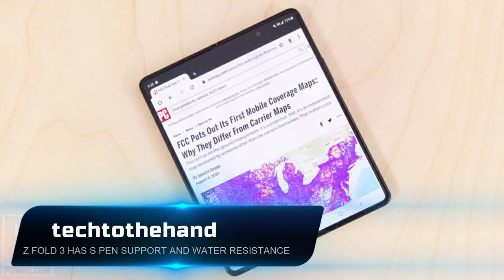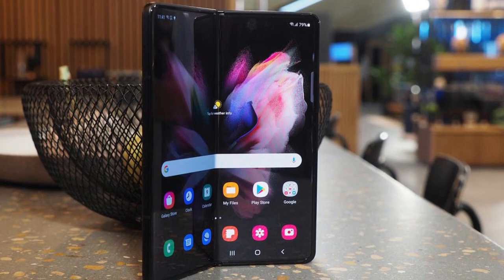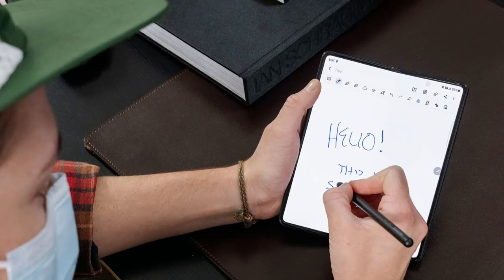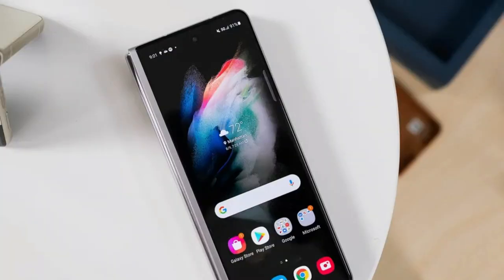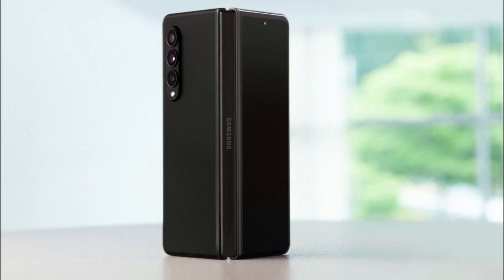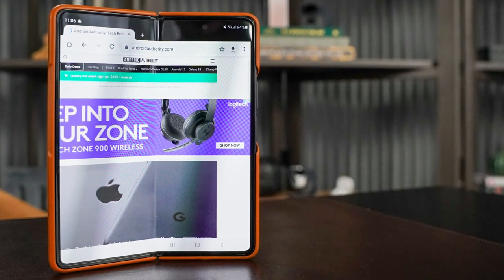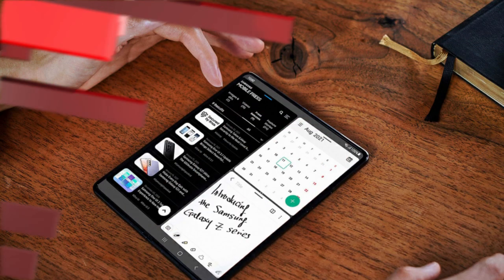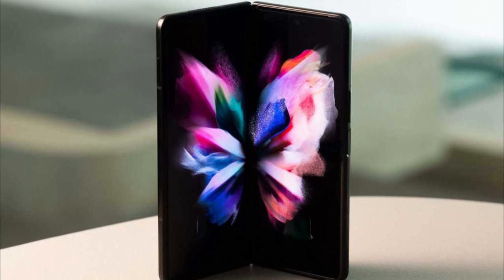Samsung Galaxy Z Fold 3: What is Samsung doing? This is crazy!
It’s August, and today is Samsung’s latest big Unpacked event.The company has just introduced the new Galaxy Z Fold 3 and Galaxy Z Flip 3, a pair of devices that showcase the potential of folding screens in different ways.
The Z Fold 3 is a productivity powerhouse that now has 120Hz displays both inside and out.
The Z Fold 3 is Samsung’s first foldable phone to work with the S Pen.
The phone is powered by Qualcomm’s Snapdragon 888, has 12GB of RAM, and comes in 256 GB or 512 GB storage configurations. Its three rear cameras are close to what was in the Fold 2: the f/1.8 wide, f/2.0 ultra-wide, and f/2.4 telephoto cameras still use 12-megapixel sensors and the apertures are unchanged. But the tele lens now features optical image stabilization. The 10 MP camera on the cover screen is also the same.
But there’s quite a change to the camera that’s on the Fold 3’s primary screen. Samsung has switched from a hole-punch selfie camera to an under-display camera.
Samsung is confident the display can handle stylus input.
The screen protector might be 80 percent stronger, but it’s still delicate ultra-thin glass under there. .
The Z Fold 3 supports the Fold Edition S Pen and S Pen Pro.
Also a new Labs feature in settings lets you put any app into split-screen or pop-up view when multitasking. You can also customize an app’s aspect ratio. The company says it has polished up the multitasking gestures and is promising an experience that feels more cohesive and intuitive. You can now permanently pin your Edge Panel to the side of the screen like a dock.